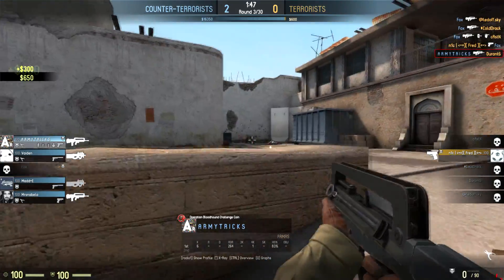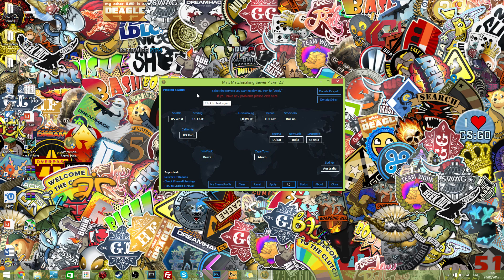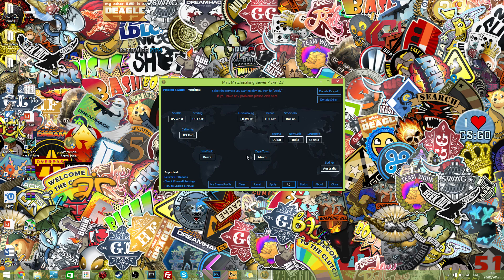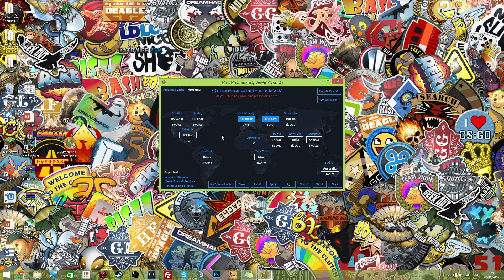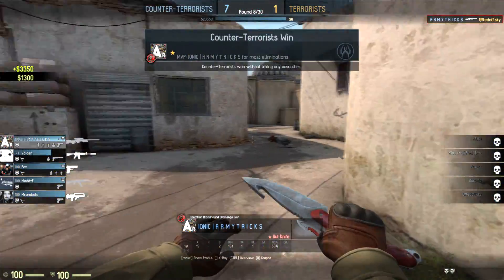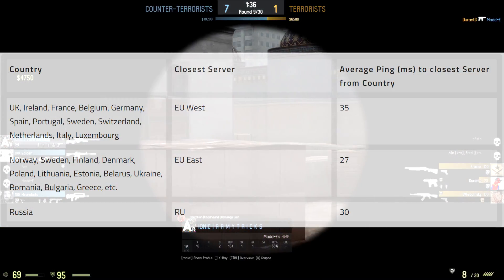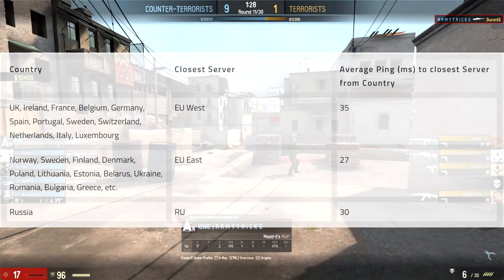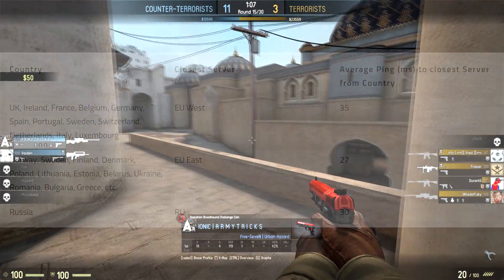How to get low ping/latency in CS:GO! EASY & FAST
How to get low ping in CS:GO MM to stop lag. I've used a piece of software called CS:GO MM server picker in the video which is available and helps you choose the regions you want to play MM on. It can also help to stop match-making with players from regions you don't want to play with.